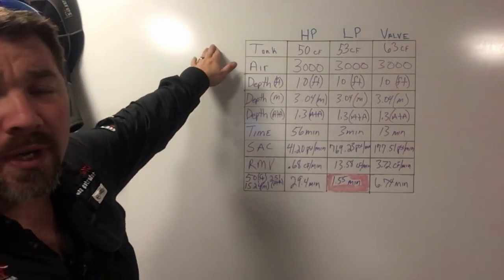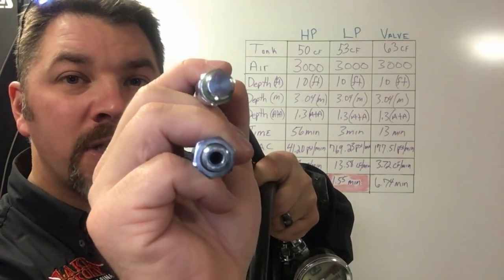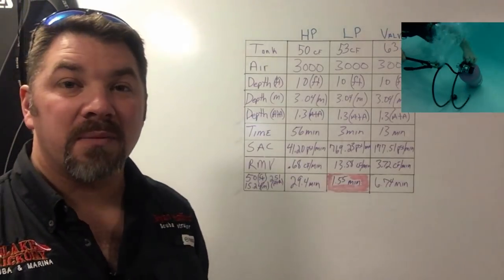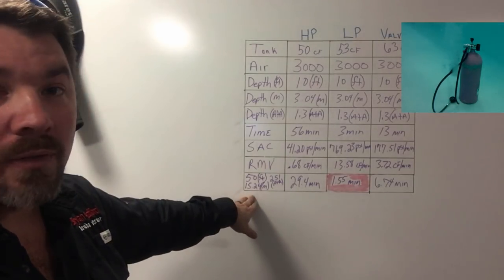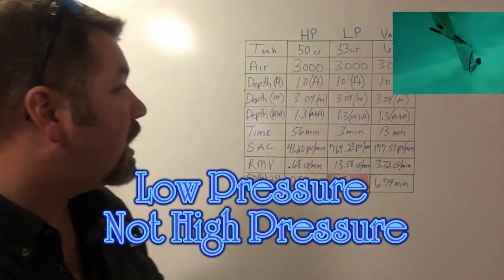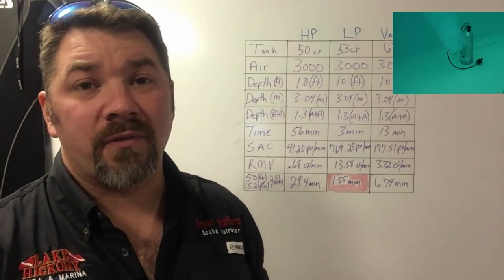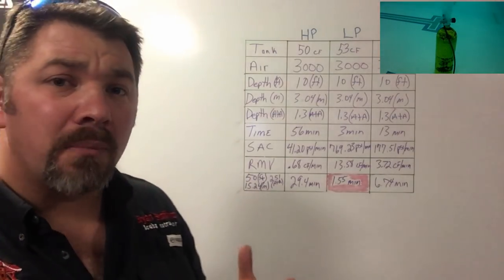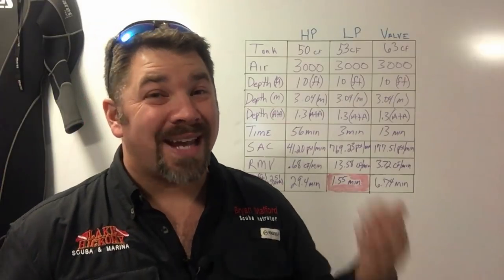Low Pressure vs High Pressure Air Loss Test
After receiving an email from one of our subscribers, telling us of an incident that occurred to him while diving at one of our local quarries, we invited him to join us at the pool to simulate his catastrophic failure.  We then compared our results to his incident and looked at the equipment itself to determined why a diver loses so much air at depth during a catastrophic failure.  We want to give a big shout out to Steve Nash, for sharing his story with us, and for coming out to help us do this experiment.

If you are interested to learn more about the SSI Equipment Techniques Course, click this link here.